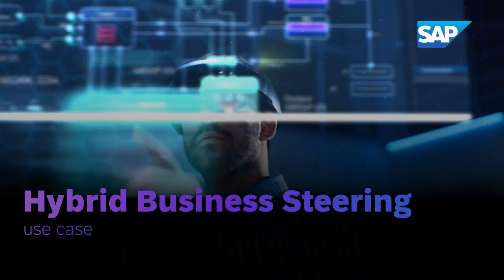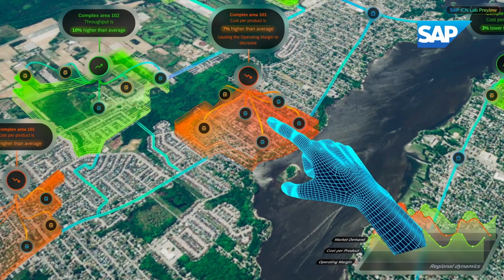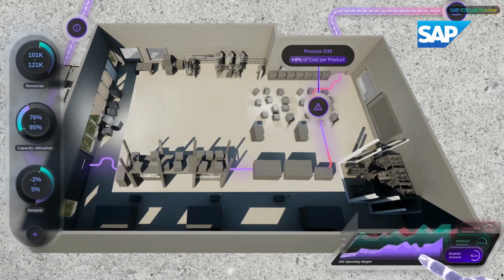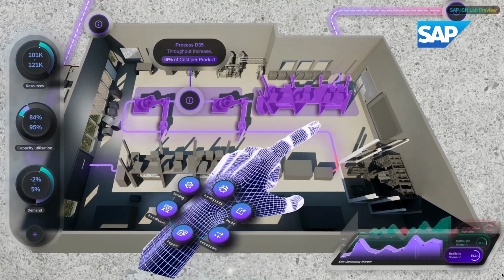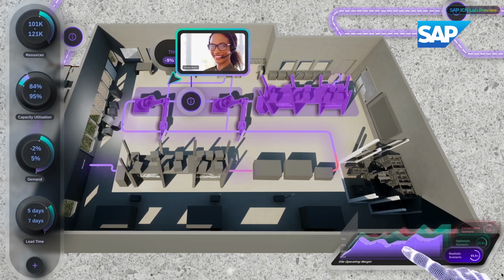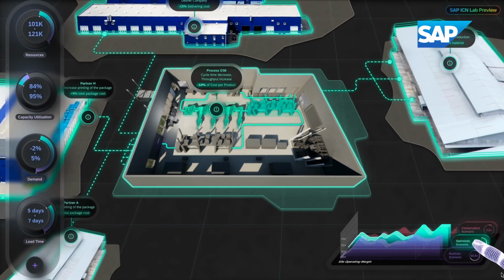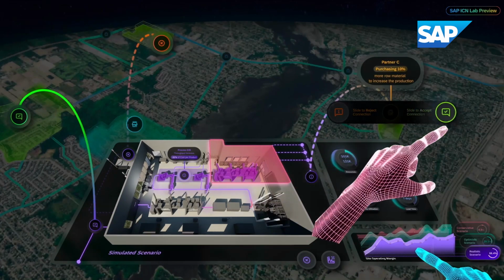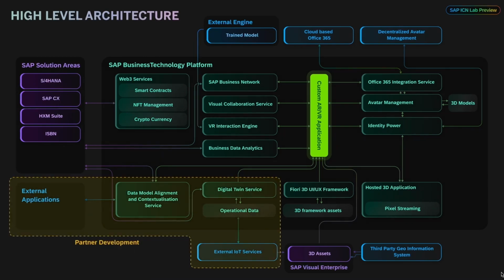Hybrid Business Steering Use Case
The hybrid business steering use case empowers enterprises to manage and optimize their business collaboratively by enabling analytics, outcome simulations, and next-gen human-computer interactions on digital twins across the entire company business landscape.